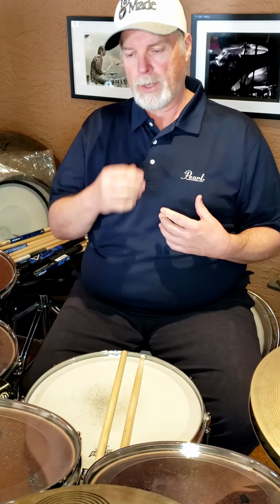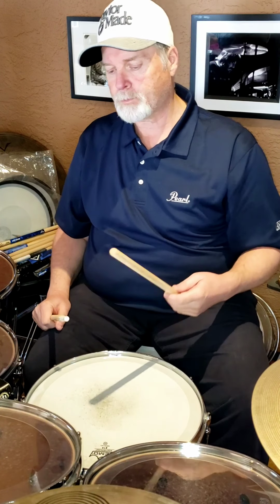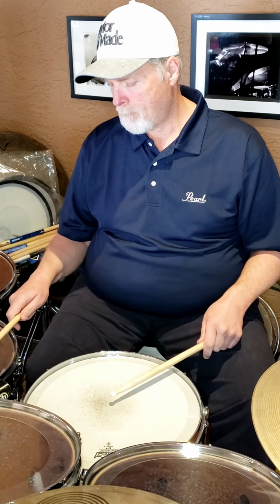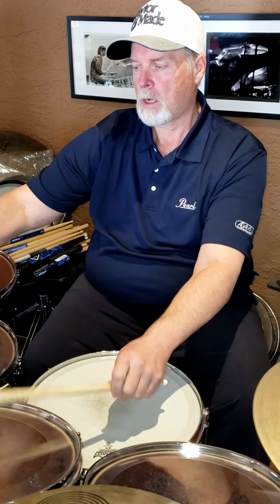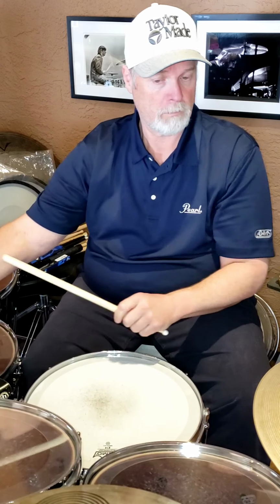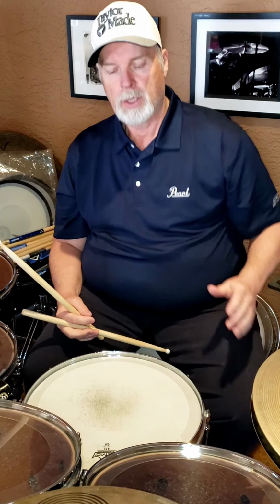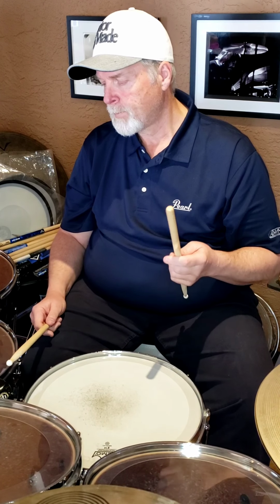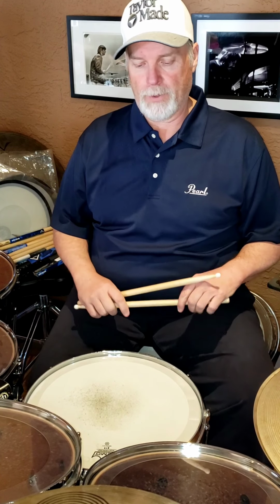New Lesson Day) Easy "Latinish" Beat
New Lesson Day) Easy "Latinish" Beat for drummers. This is a great beat young drummers in a Jr high or High school jazz band situation and haven't developed the independence to perform some of the more authentic latin grooves. Enjoy! drumlessons drumming drummer jamesbharrison @james_animal_harrison YouTube channel JamesAnimalHarrison